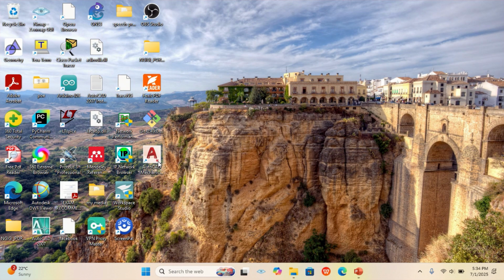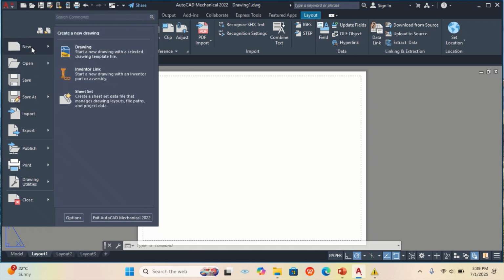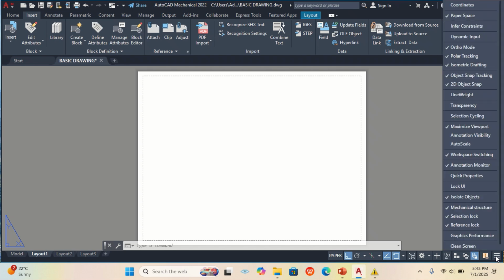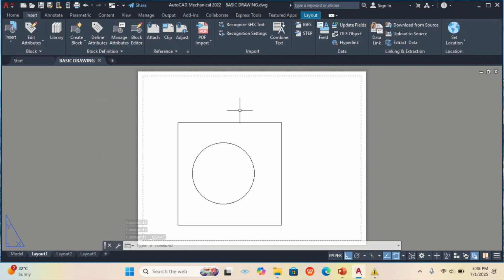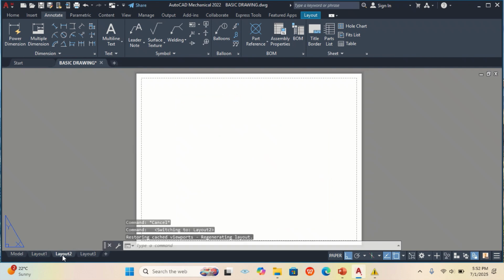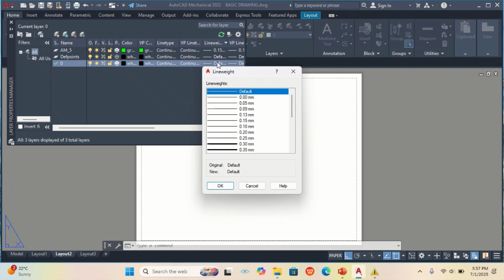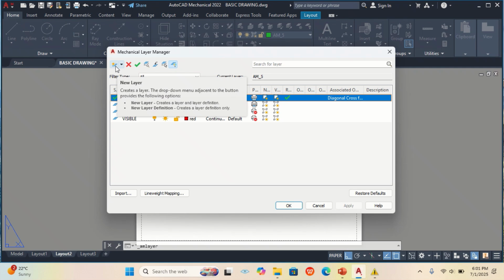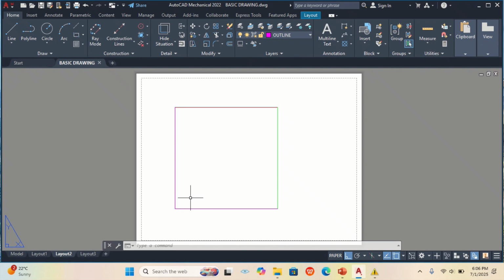SESSION 1 AUTOCAD BASICS INTRO TYPICAL SETUP WITH AUTODESK AUTOCAD VERSION 2022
Getting Started with AutoCAD
Basic Drawing and Editing Commands